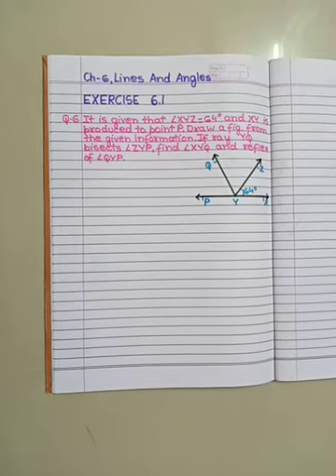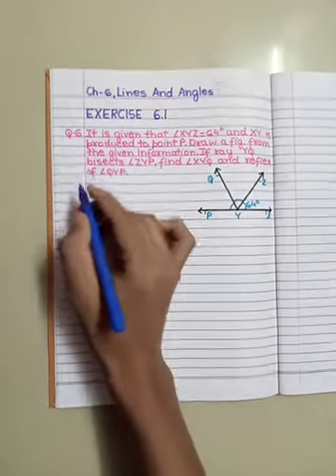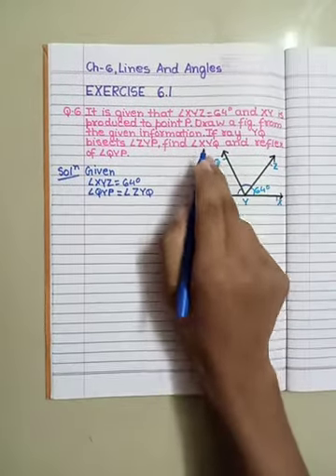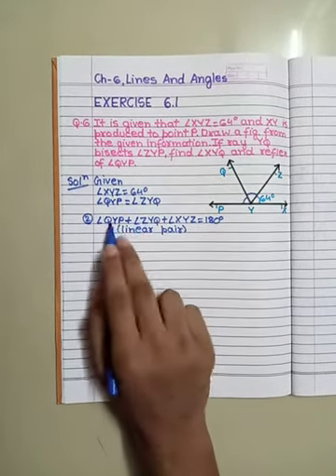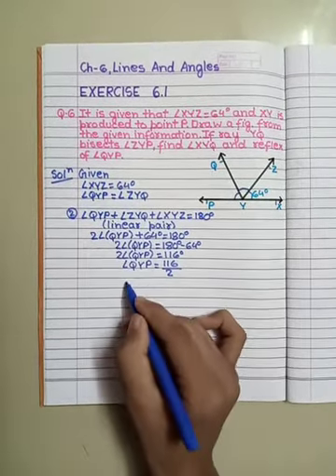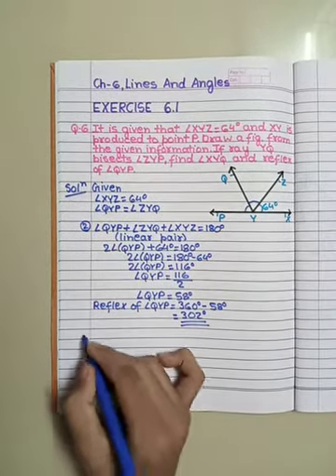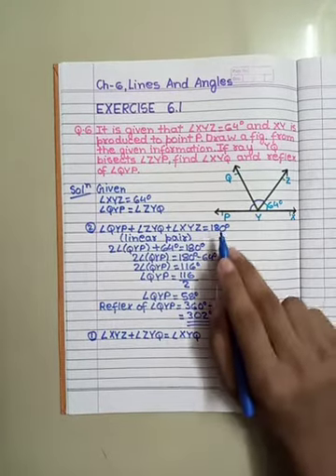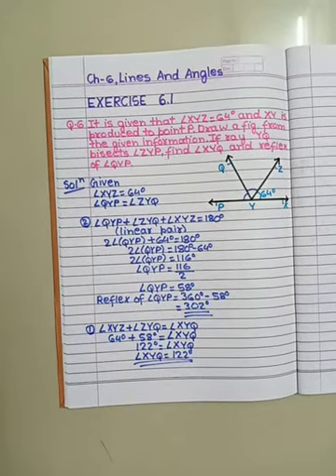Class - IX, Lines and Angles, Exercise 6.1, Q-6